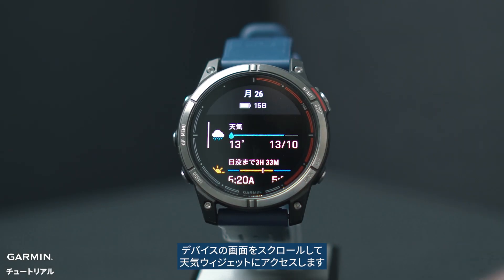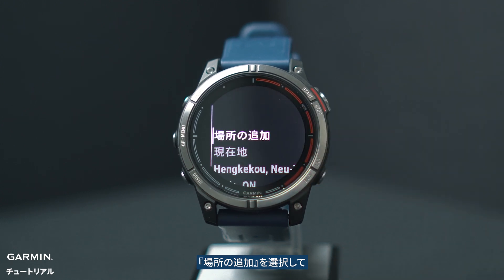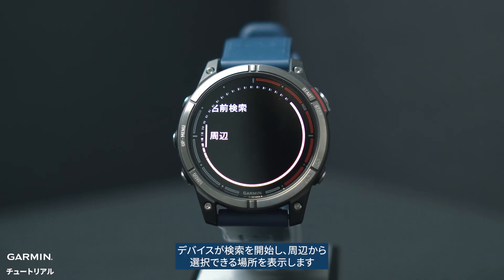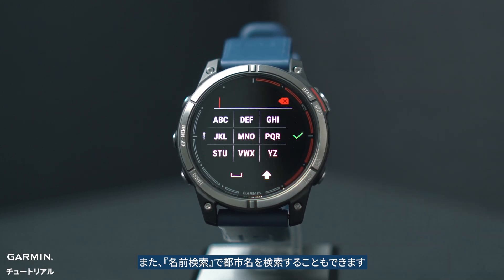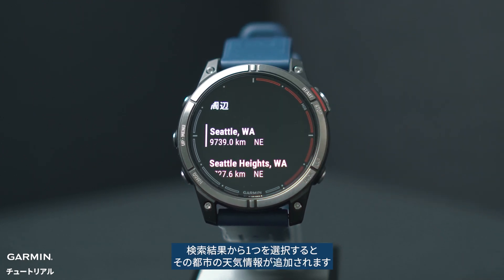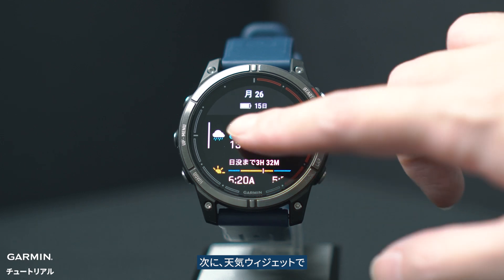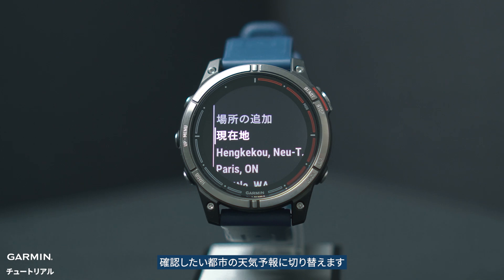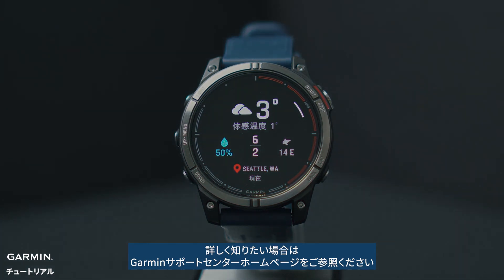【操作方法】Garminスマートウォッチ：複数場所の天気予報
このビデオではGarminスマートウォッチに複数の場所の天気予報を追加する方法について紹介します。

各都市の天気をチェックする必要がある場合、このチュートリアルでは複数の都市の予報をGarminデバイスに表示する方法を紹介します。